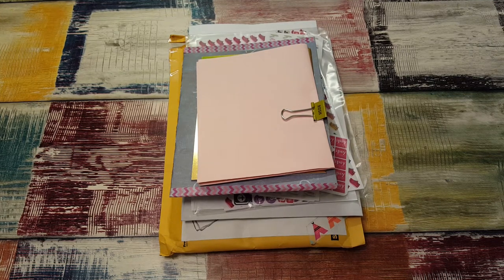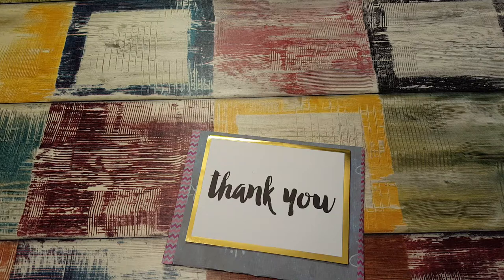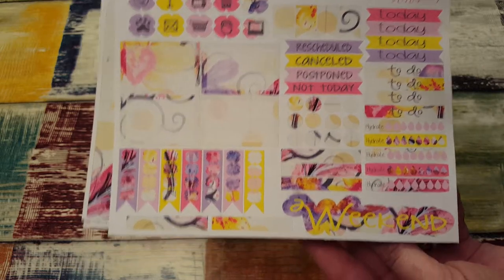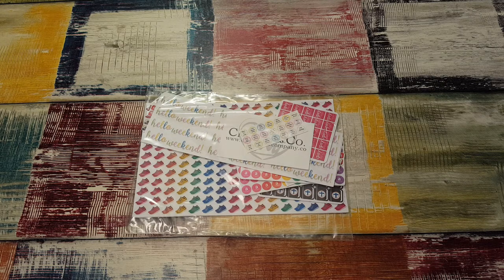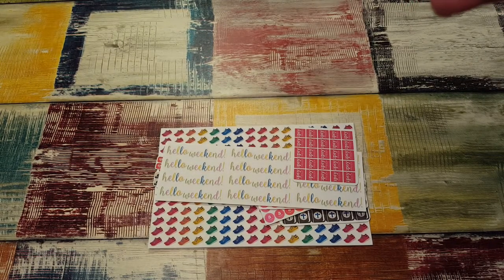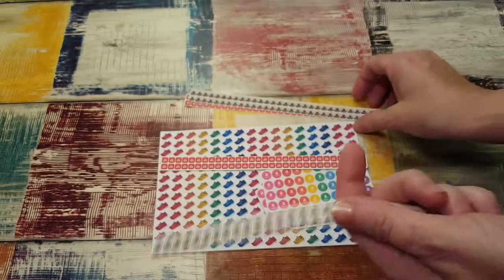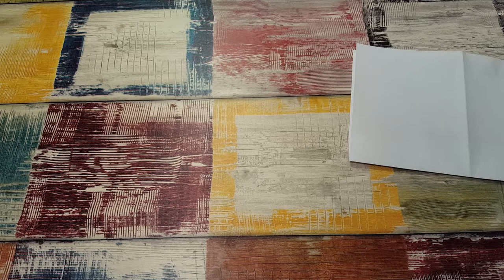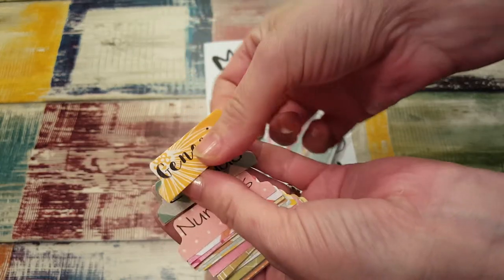STICKER HAUL / PINK PLATIUMN PLANNING / CRYSTAL & CO / THE SALTY BISCUIT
purchase)
Inspirational Junkies (plannergals20 any purchase)